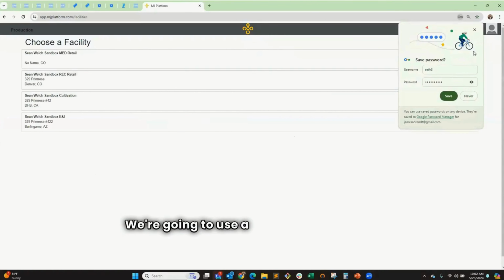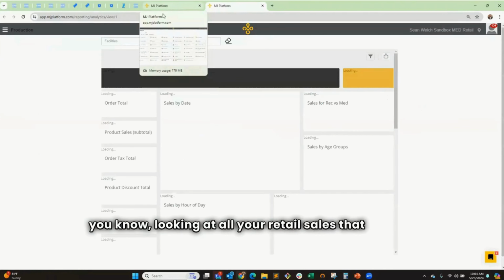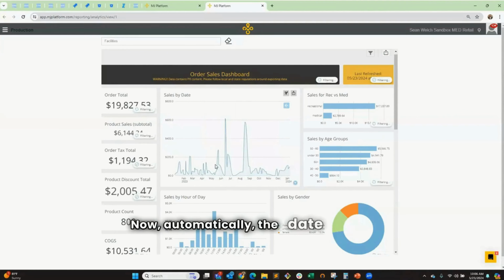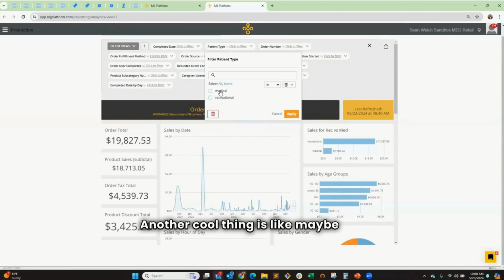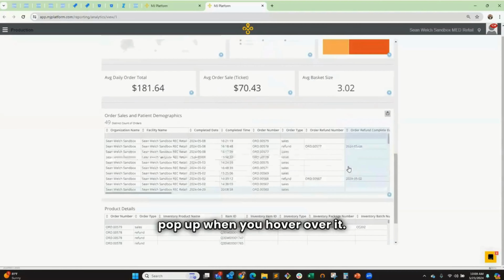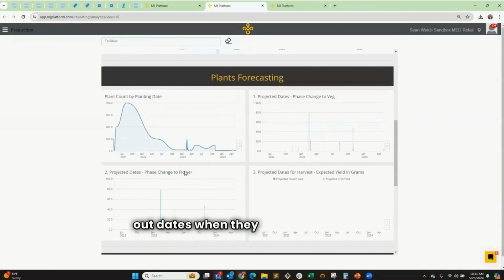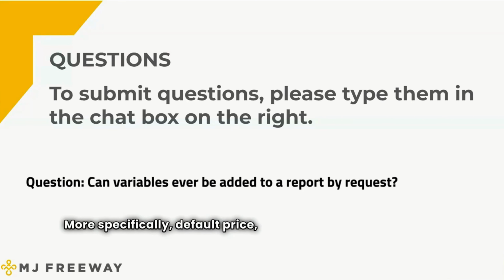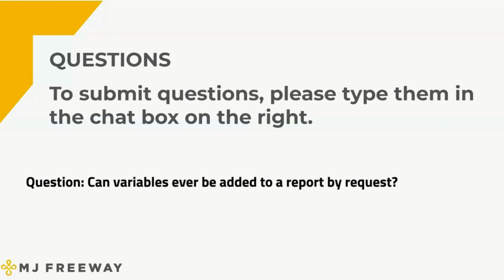Embedded Reports • May 23, 2024 PA Webinar